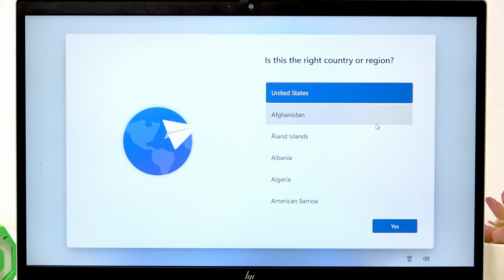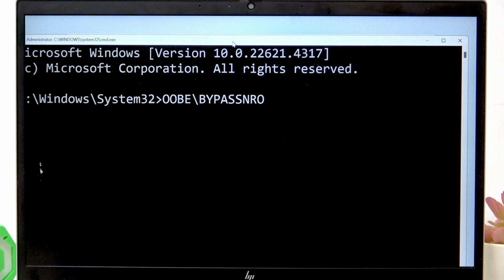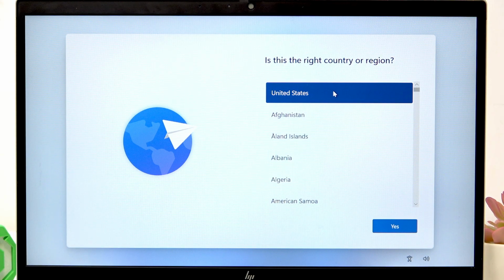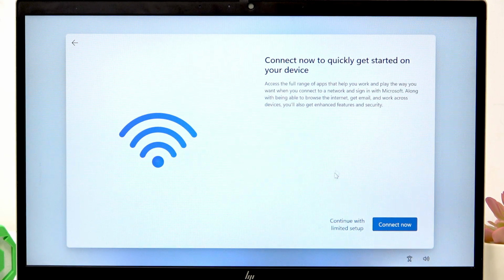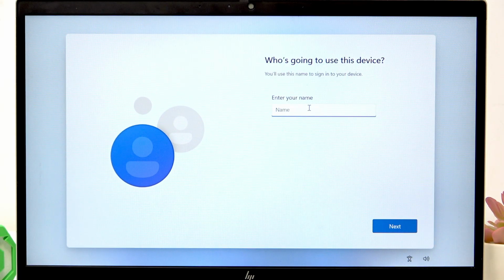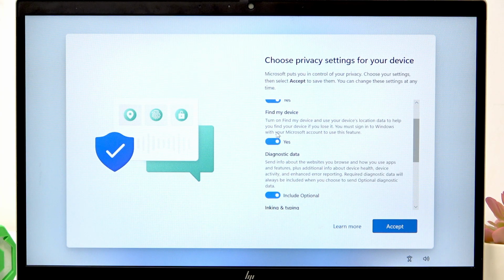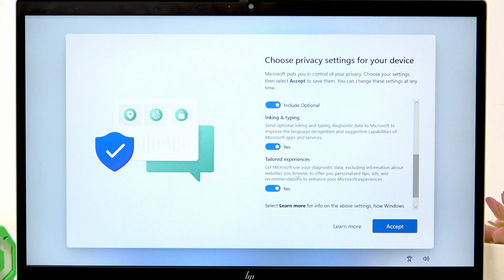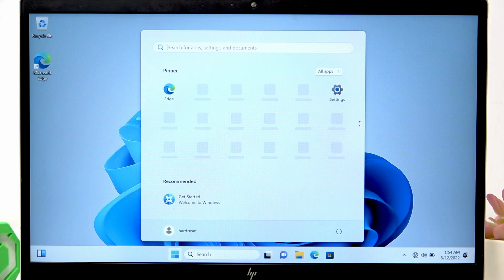HP ELITEBOOK 846 – First Setup Without Microsoft Account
Setting up your HP ELITEBOOK 846 without a Microsoft account is possible and straightforward if you follow the right steps. In this video, we show you exactly how to complete the initial setup on your HP ELITEBOOK 846 laptop without needing to sign in or create a Microsoft account. Learn how to bypass the Microsoft account requirement, choose your language and region, set up your user account, and adjust privacy settings—all without connecting to the internet. This guide is perfect for anyone who prefers a local account or wants to keep their setup offline.

How to set up HP ELITEBOOK 846 without a Microsoft account?
How to bypass Microsoft account during HP ELITEBOOK 846 setup?
How to create a local user account on HP ELITEBOOK 846?

0:00 Introduction and requirements
0:15 Disconnecting from the internet
0:38 Using Shift + F10 and command prompt
1:09 Restart and language selection
1:35 Keyboard layout and region setup
2:01 Skipping network connection
2:28 Creating a local user account
2:55 Adjusting privacy settings
3:18 Setup complete